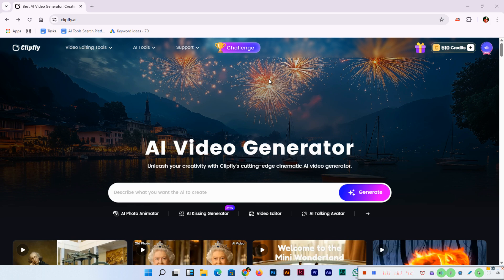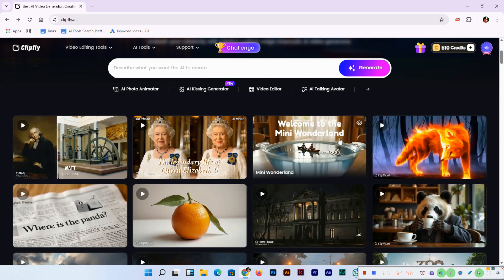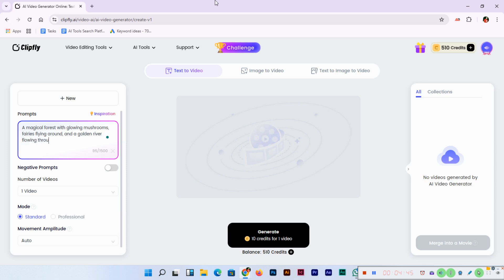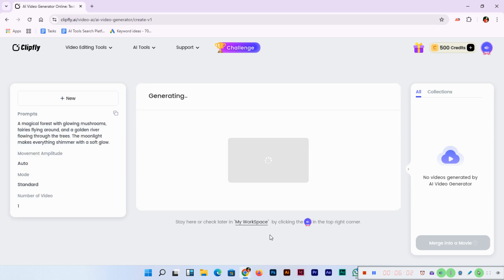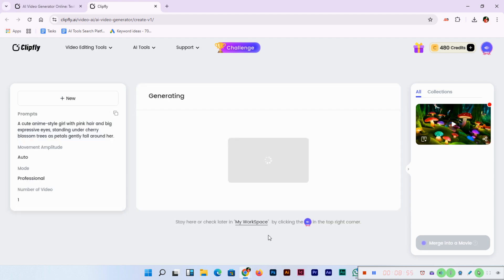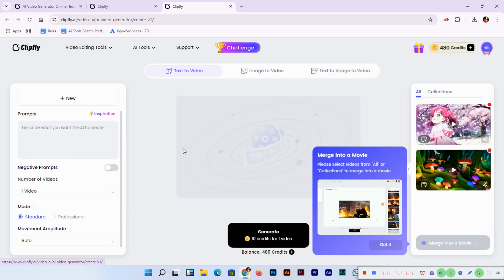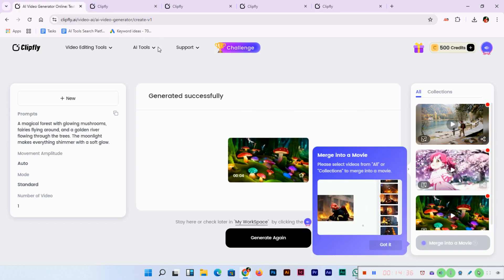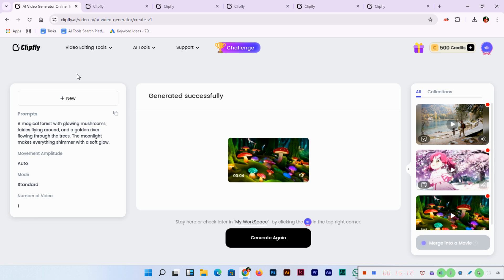Create Stunning AI Videos from Text & Images in Seconds! (No Watermarks)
Unlock your creativity with the Amazing AI Video Generator!
In this video, you can learn how to use the Free AI Video Generator from text & Image to instantly create jaw-dropping videos without any watermarks. Whether you are a content creator, digital artist, or just someone who loves experimenting with AI tools, this tool is perfect for you.

What You'll Learn:

✅ How to generate videos from simple and professional text prompts.
✅ How to turn static images into fabulous, animated, & dynamic masterpieces.